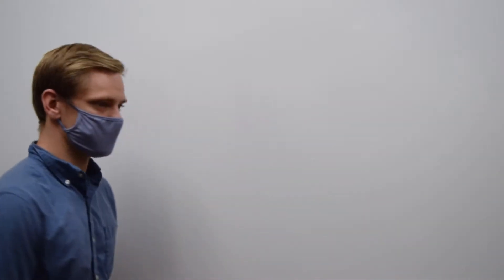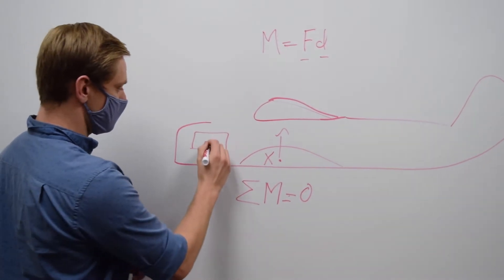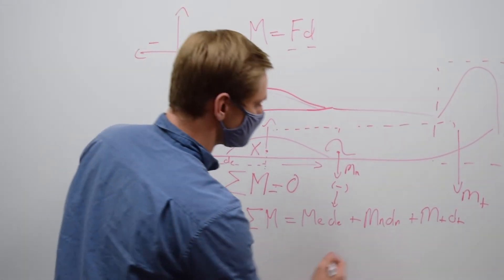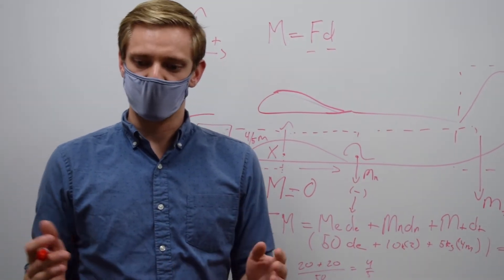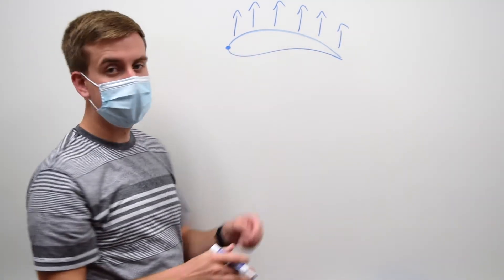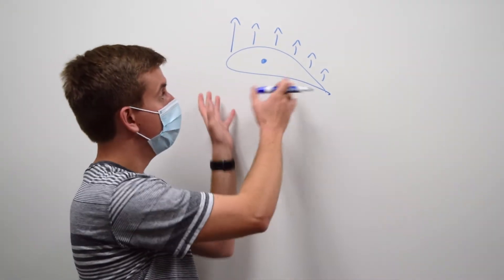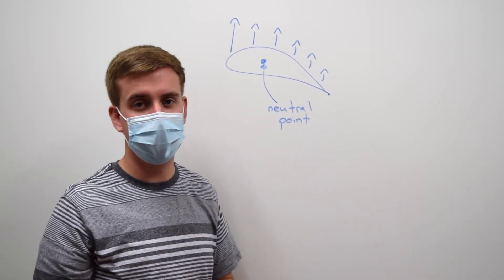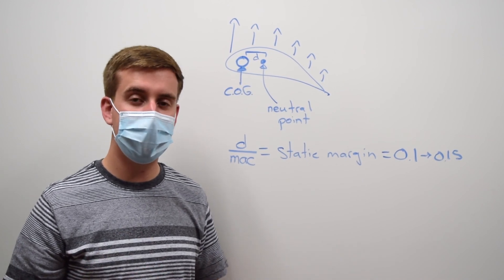Episode 3: Calculating Center of Mass and Static Margin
In this video we explore how you would approach calculating the center of mass for an aircraft, as well as explaining the Static Margin and why it's so important for a well-performing aircraft.